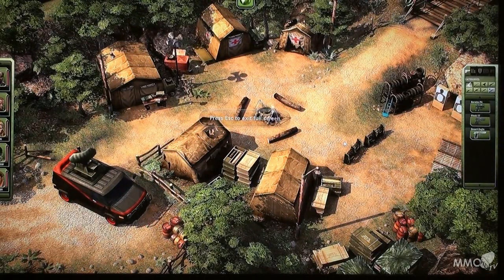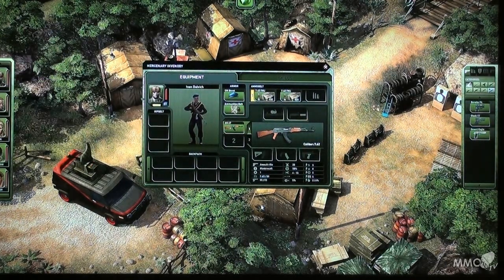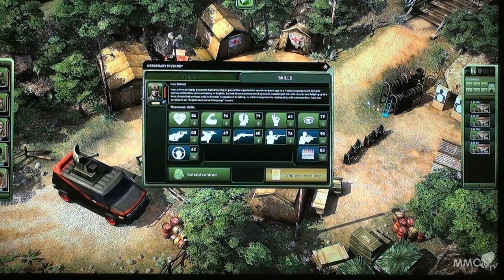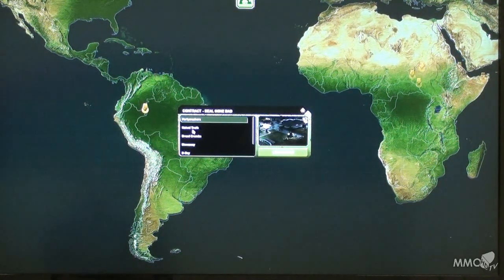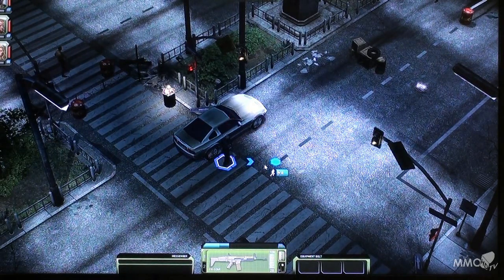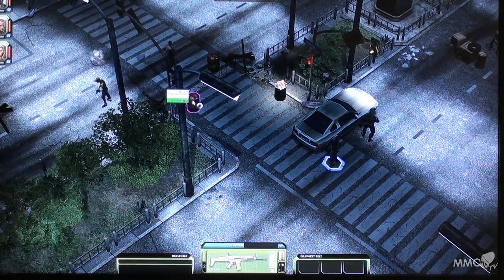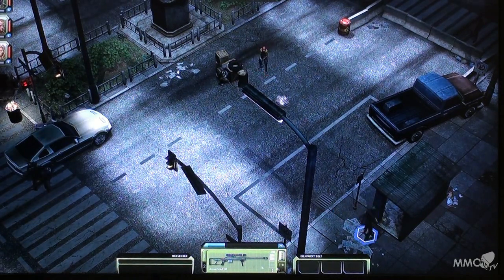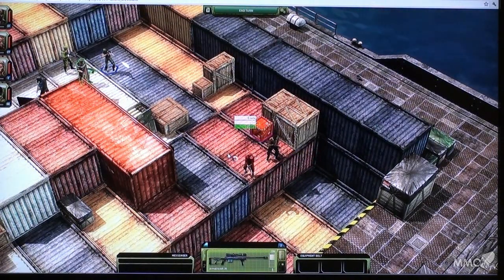Jagged Alliance Online Gamescom 2011 Exclusive presentation Part 1 - MMO HD TV (720p)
Check here all you need to know about it.